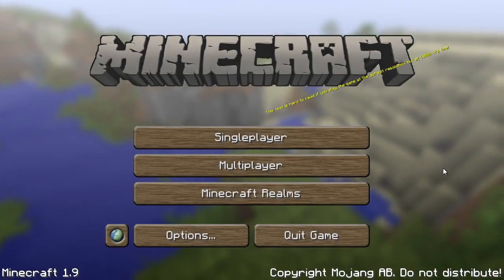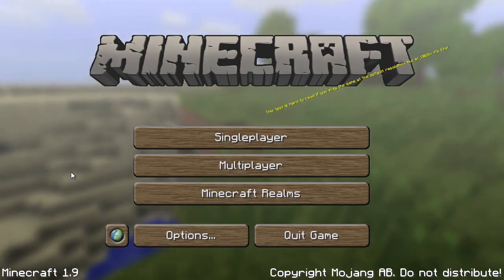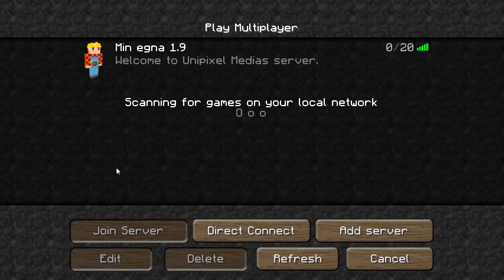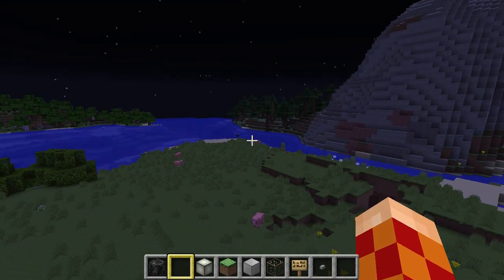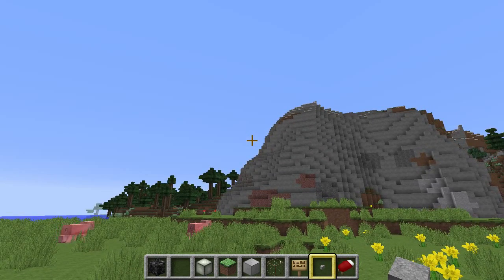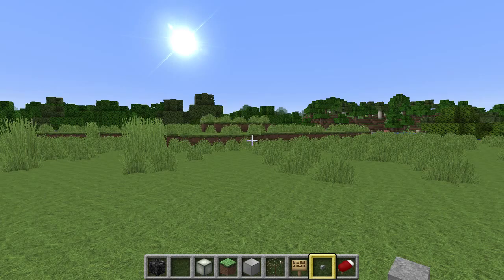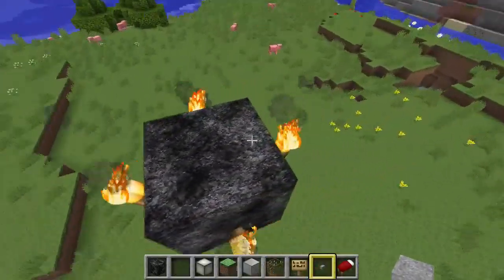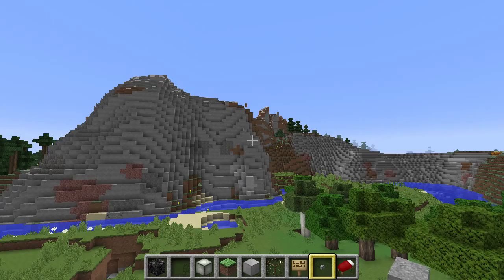#25 Recording updates for YouTube